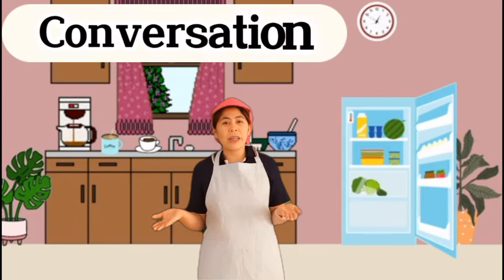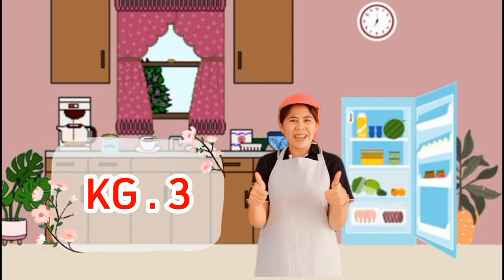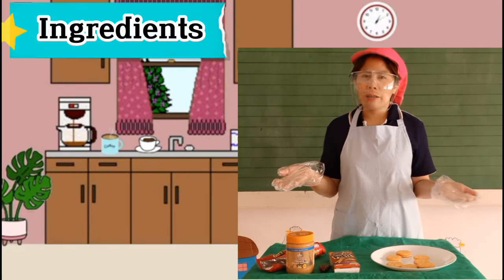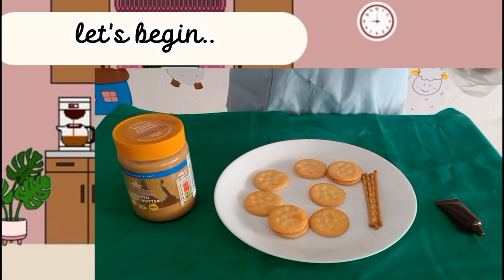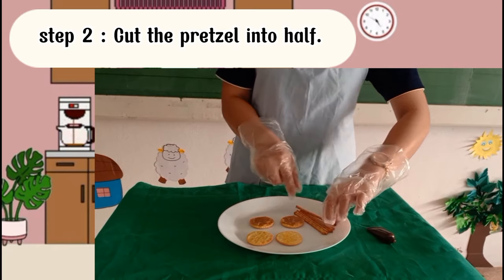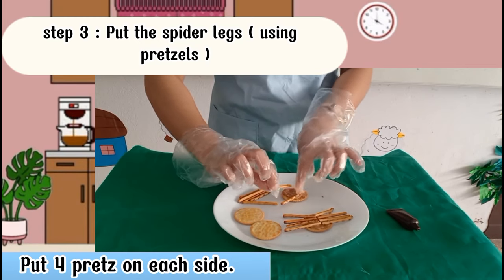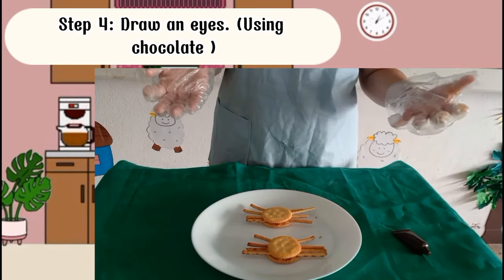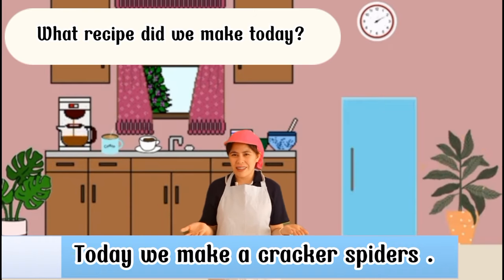Cracker Spiders(Easy snacks for kids.)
Easy snacks menu for kids to do at home.